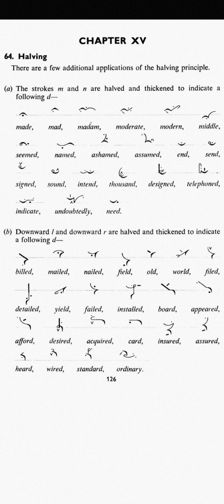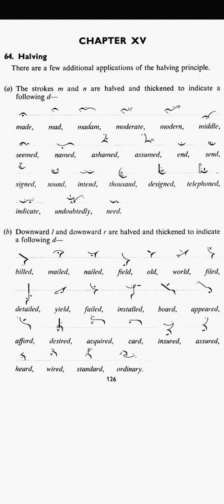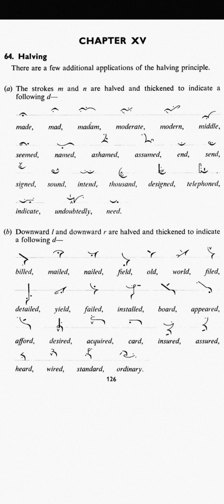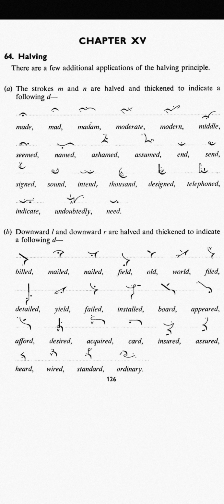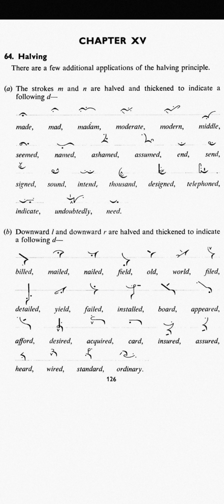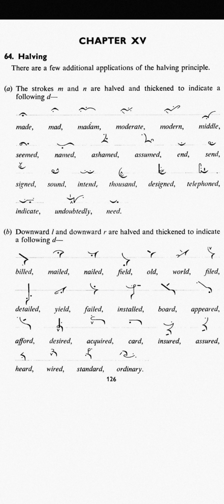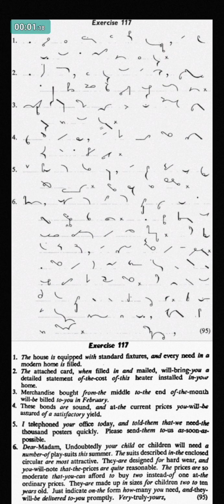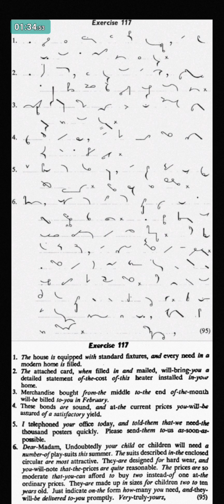Ch-15 (Ex.117) @ 90 w.p.m. // Sir Isaac Pitman // New Era Shorthand (New Course) // New Era Edition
Ch-15 Halving & Doubling
(Exercise 117)

Link of book👇

00:00 Chapter 15
00:44 (64) Halving
01:26 (a) with stroke 'm'
03:21 (a) with stroke 'n'
05:55 (b) with downward 'l'
08:48 (b) with downward 'r'
11:46 Exercise 117